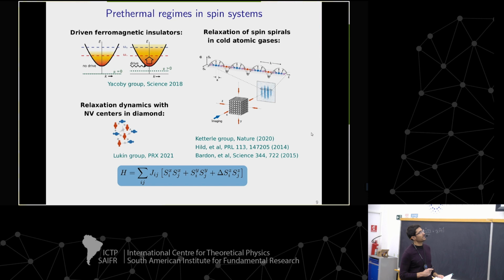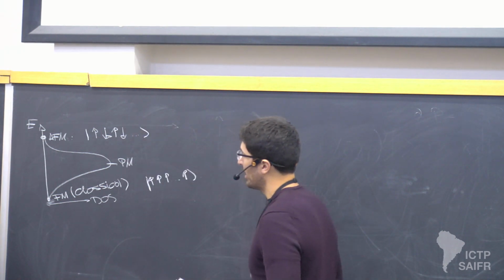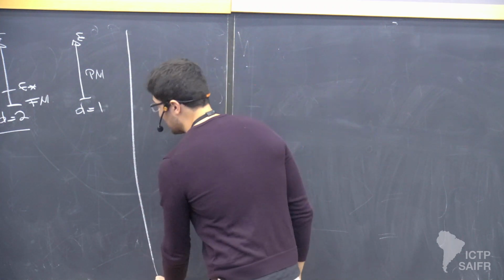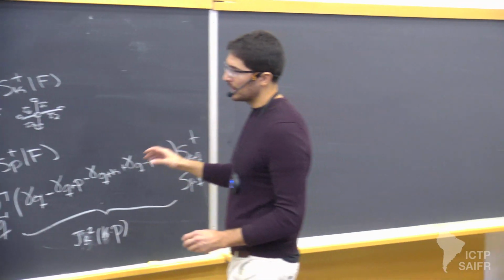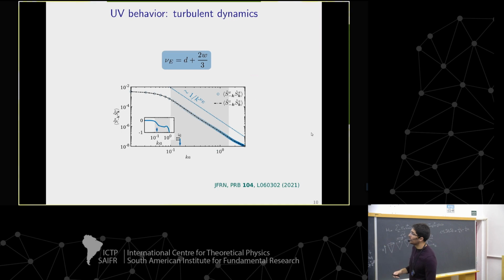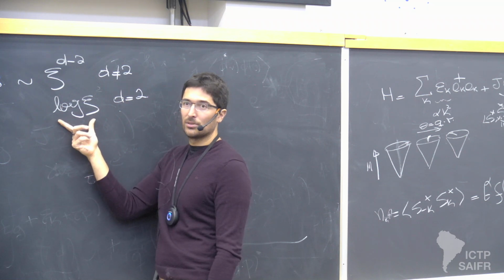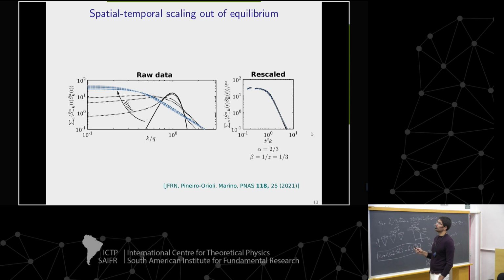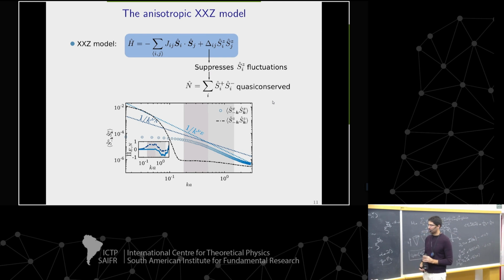Joaquin Nieva: Universal Prethermal Dynamics in Quantum Magnets and Fracton Fluids - Class 02 of 03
Joaquin Rodriguez-Nieva (Stanford University, USA): Universal Prethermal Dynamics in Quantum Magnets and Fracton Fluids - Class 02 of 03